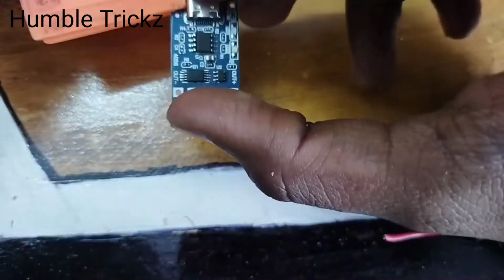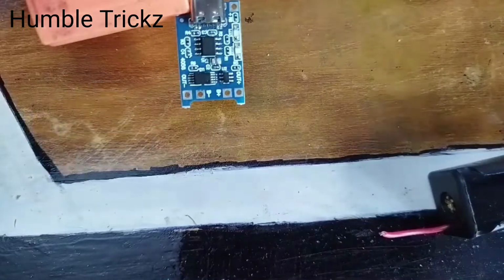How to make a lithium battery charger | Humble Trickz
Hello friends...
Wellcome back to our channel

today I am going to make lithium battery charger

components we need...

1. lithium battery charging module

2. lithium battery holder

3. pvc